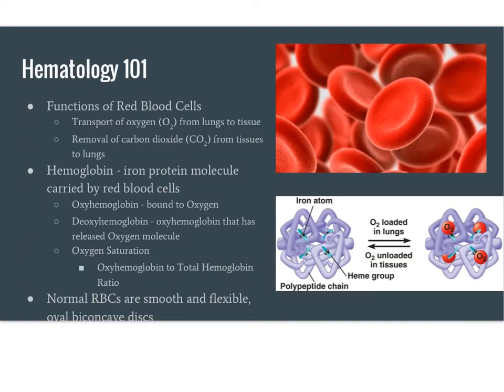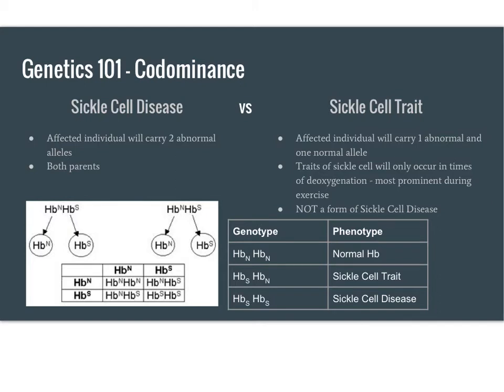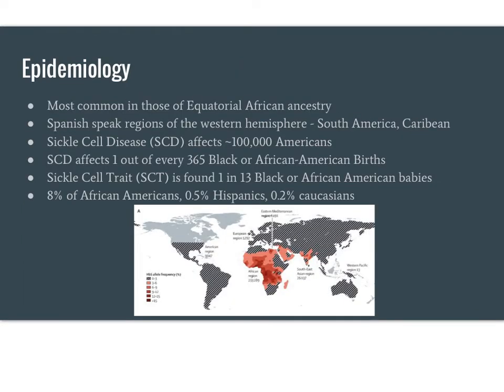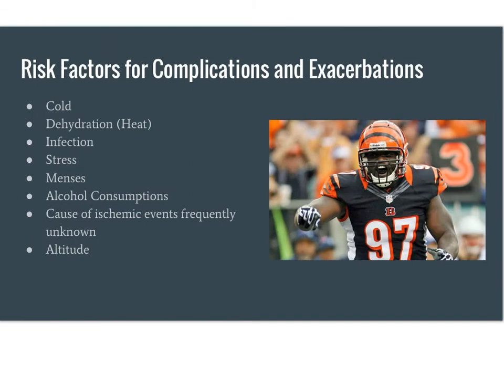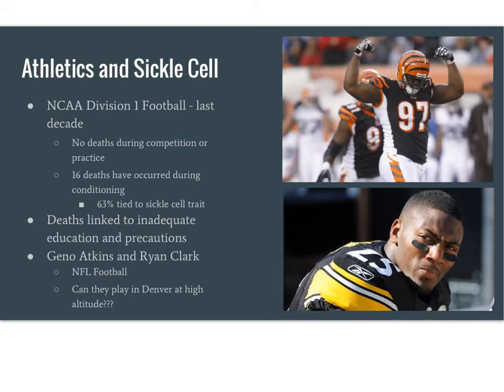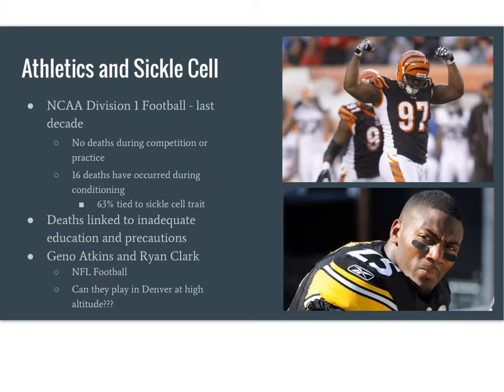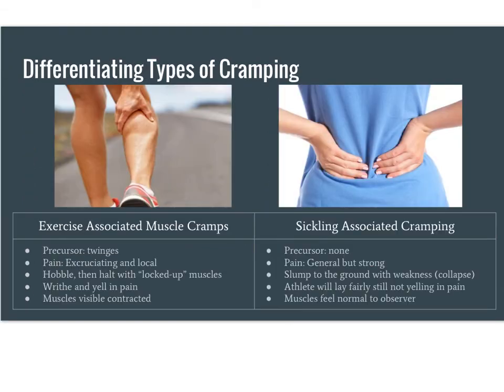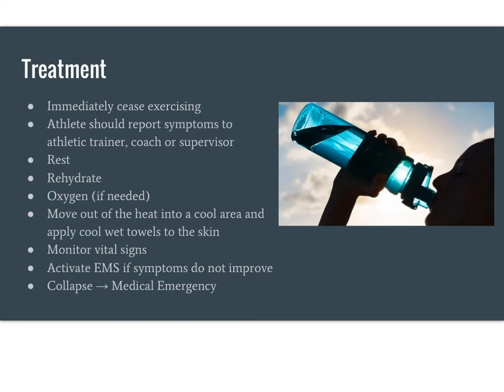Sudden Death: Sickle Cell Anemia and Athletic Participation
Salem State University
ATR 101: Prevention and Care of Athletic Injuries
Fall 2016